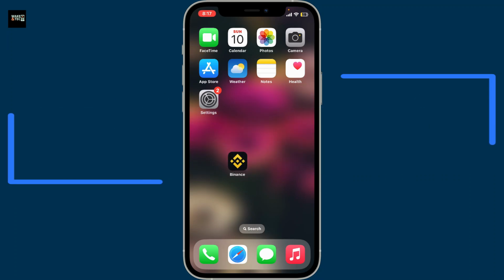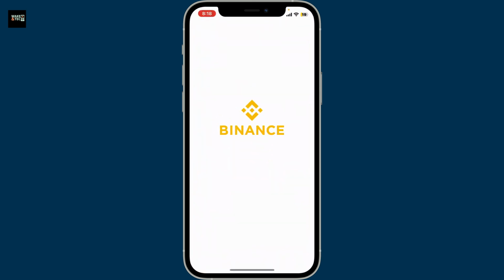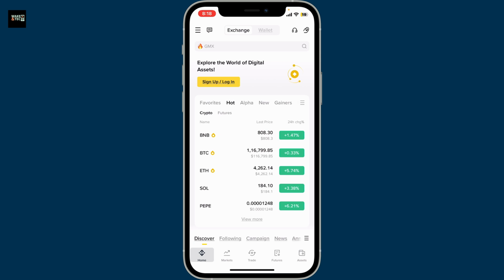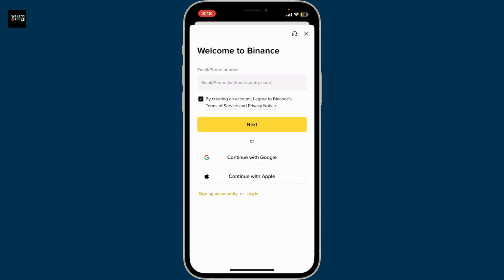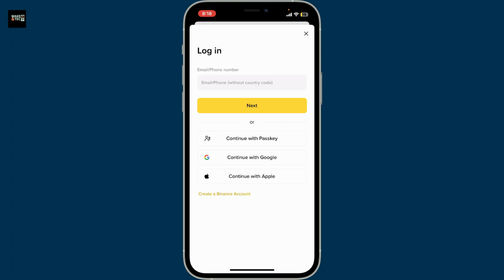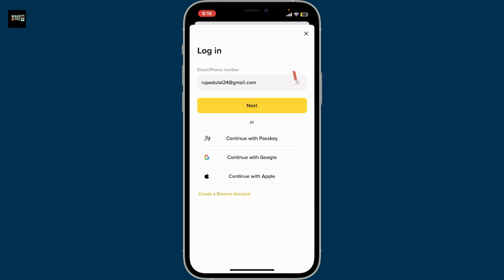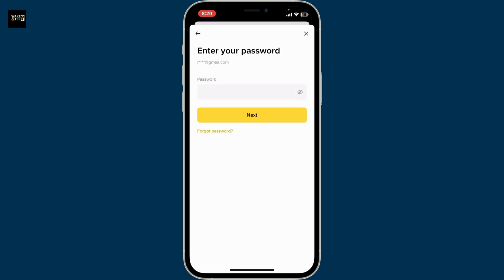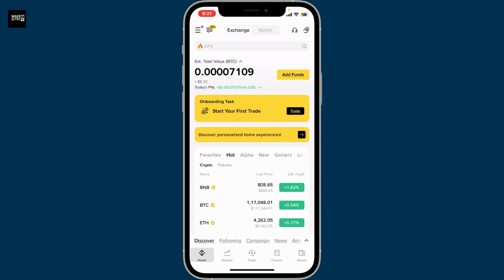How to Log In to Your Existing Binance Account (Step-by-Step 2025)?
Learn step-by-step how to log in to your existing Binance account in 2025. Whether you’re on mobile or desktop, this guide will walk you through the secure login process, common login issues, and tips to keep your account safe. Perfect for beginners or anyone returning to their Binance account after a break.